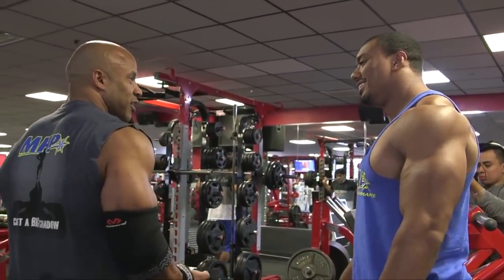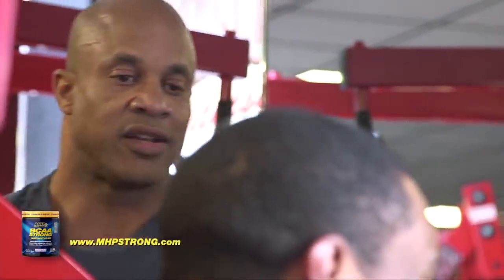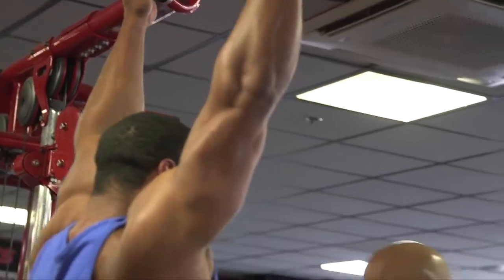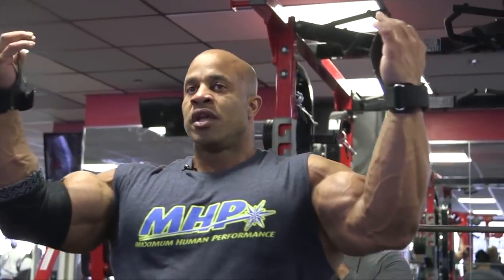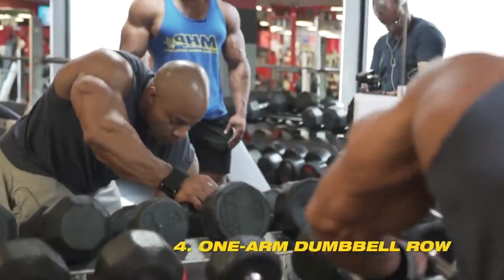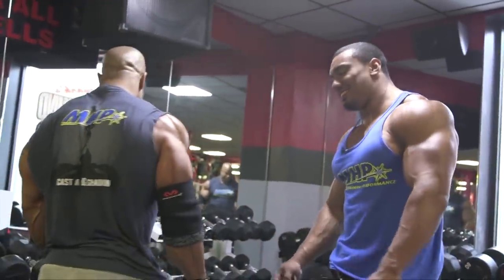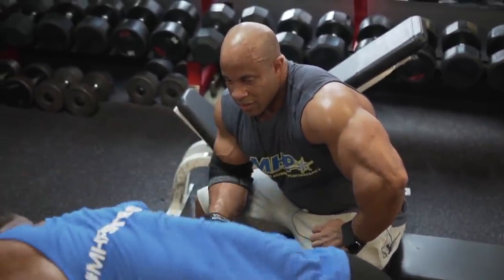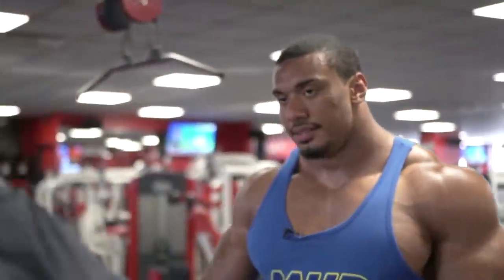Victor Martinez' 5 Best Back Exercises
During the summer of 2018 athlete Larry Wheels began preparing for a bodybuilding competition.

Larry is an incredibly strong athlete but powerlifting doesn’t build and shape the body for presentation like bodybuilding does and so he reached out to veteran professional bodybuilder and legend of the sport Victor Martinez to guide him through a back workout.

Martinez assessed Wheels’ progress then led Larry through a back routine designed especially for him. In this video we show the 5 exercises that Victor feels are some of the most important back building movements, specifically tailored to Larry’s body type and physique needs.